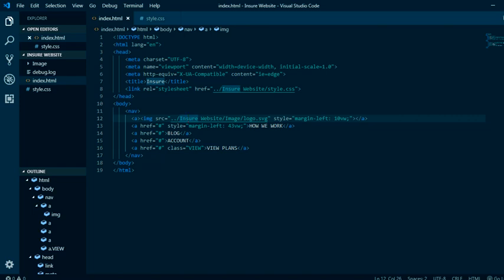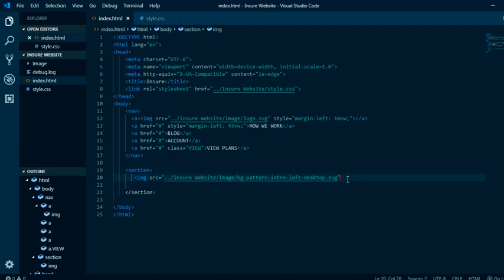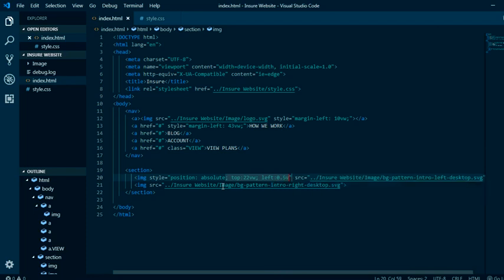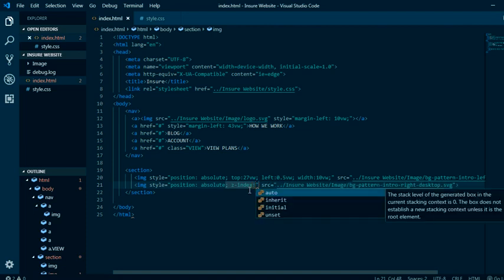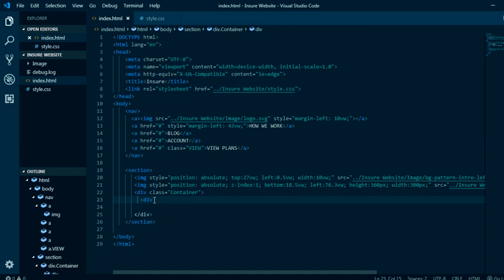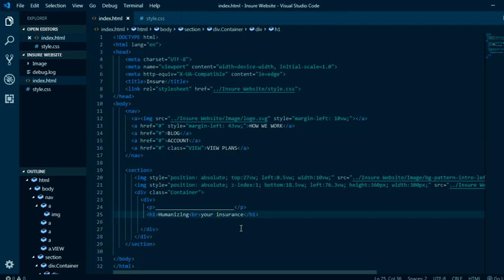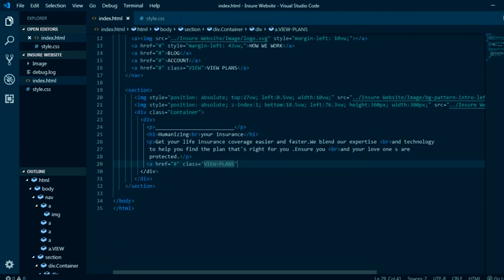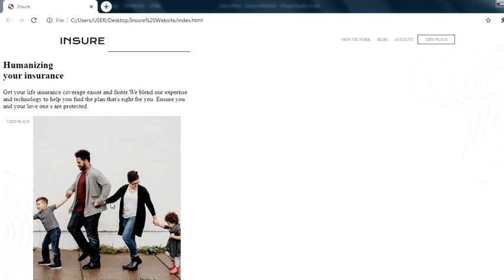Part 3 : How To Add Header 1 | How To Design a Landing Page of a Website Using HTML & CSS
Welcome to FM Technology. In this part you will learn that how to add header 1 .

TOPICS COVERED IN WHOLE TUTORIAL ARE:-